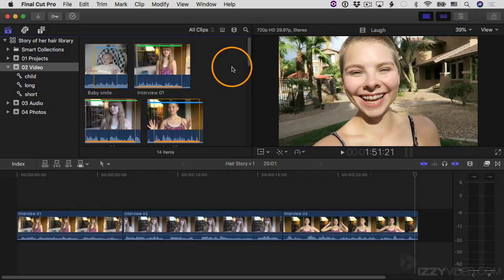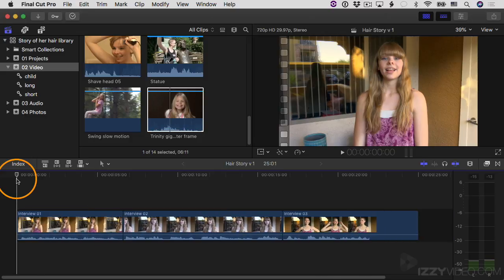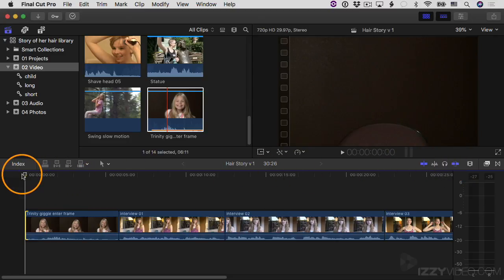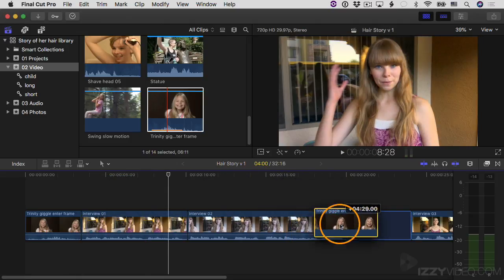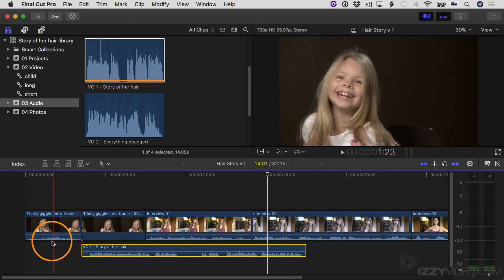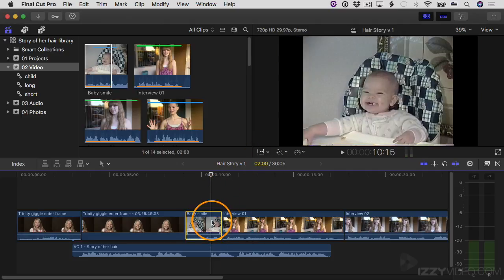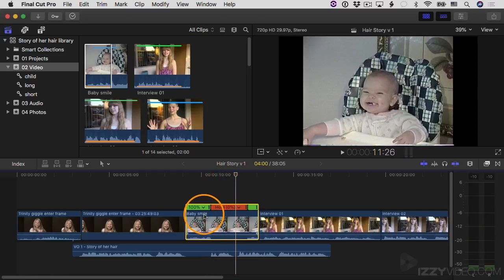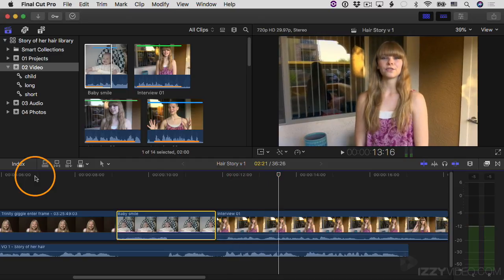Final Cut Pro X Tutorial - Part 7 - Freeze Frames and Hold Segments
This is part 7 in my Final Cut Pro X tutorial (Part #7 of 21).